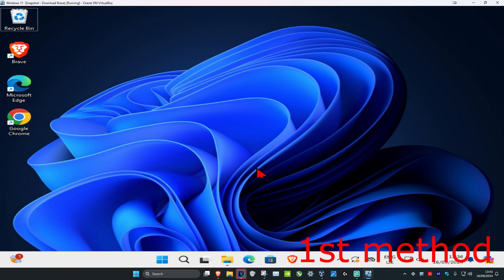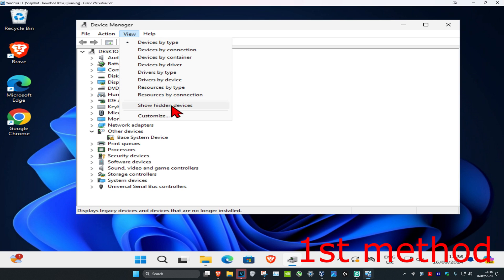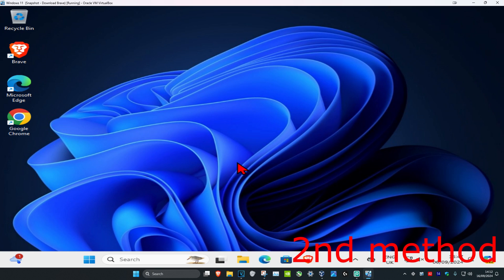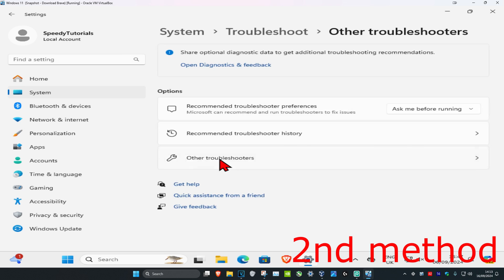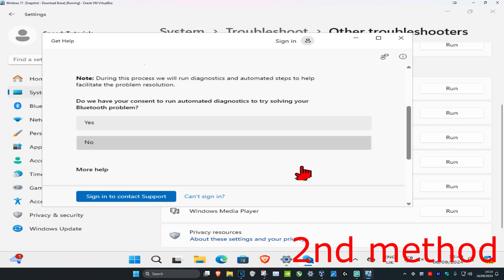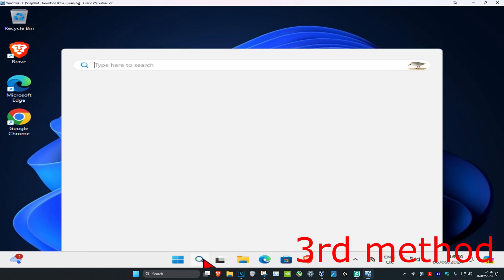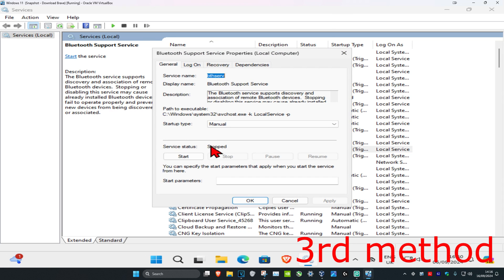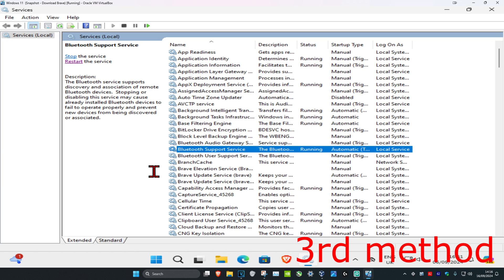How To Fix Generic Bluetooth Driver Missing in Windows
Generic Bluetooth Driver Missing in Windows 11/10 FIX [Tutorial]

Some Windows users are complaining that they are not able to access their Bluetooth as they are not able to find the Generic Bluetooth driver. The issue has been recorded by various users, both running Windows 11 and Windows 10. If you are facing this issue, then you are at the right place, in this tutorial, we are going to see how to resolve this issue with some simple solutions.

Issues addressed in this tutorial:
generic Bluetooth driver missing
generic Bluetooth radio driver error windows 11
generic Bluetooth radio driver error windows 11 code 31
generic Bluetooth radio driver error windows 11 code 43

Bluetooth peripheral device errors are quite common these days on Windows 10 PC. One such issue that we came across recently is – “Missing Generic Bluetooth Driver“. After receiving this error, you won’t be able to make a proper connection between Bluetooth and Windows 11OS. Today, in this post, we discuss the probable reasons leading to this issue along with a few working solutions.